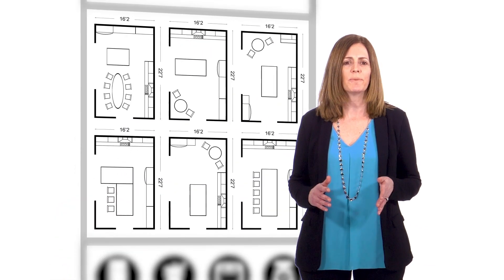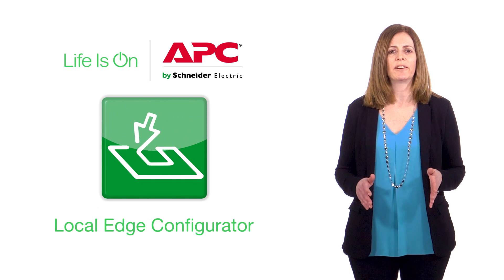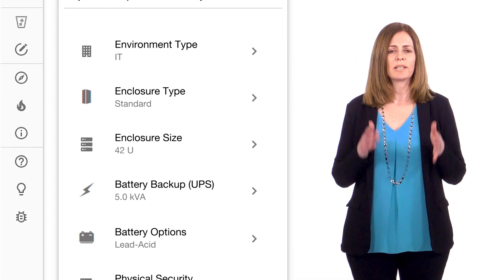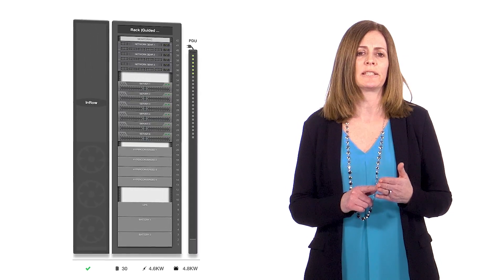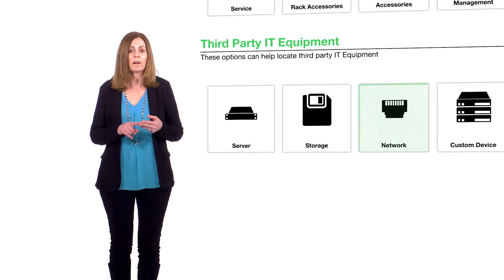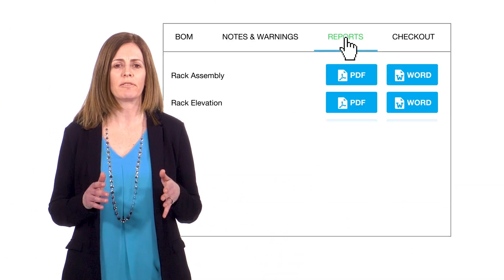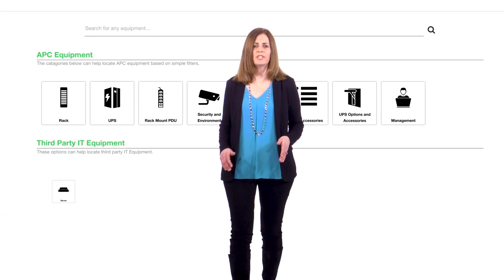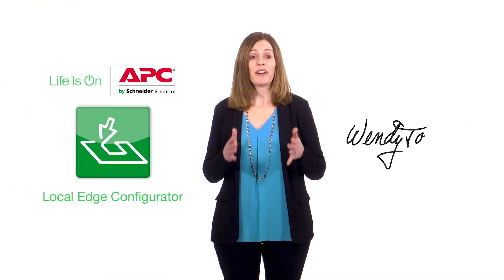Simplify Edge Deployments with Pre-configured Reference Designs | Schneider Electric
Learn from the experts. Wendy Torell, Senior Research Analyst for the Data Center Science Center at Schneider Electric, addresses how technology has revolutionized the design and configuration for Edge IT deployment.

Pre-configured reference designs not only simplify your project but also shorten the project timeline and reduce risk. The Local Edge Configurator is an online tool which walks you through selecting and configuring all aspects of your IT deployment – like IT gear, rack, UPS, and rack distribution – based on a particular use case and power capacity. You become the expert with this tool in your back pocket!

This video discusses the Schneider Electric Local Edge Configurator online tool and how technology has revolutionized the design and configuration for Edge IT deployment.